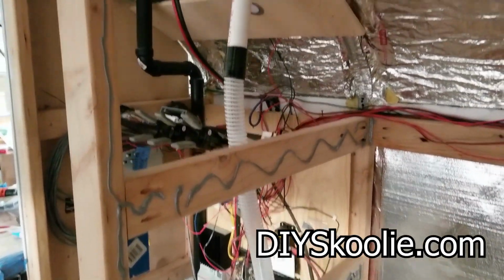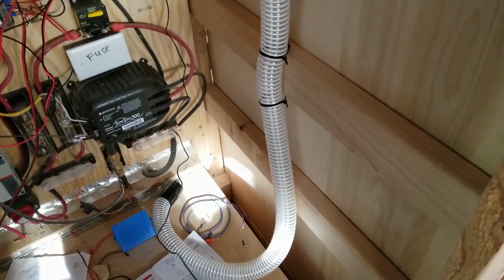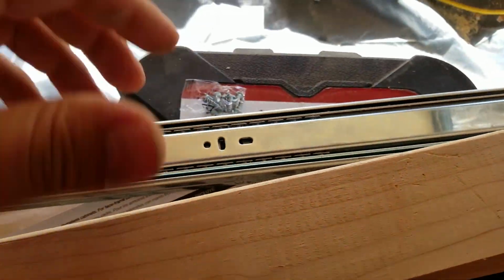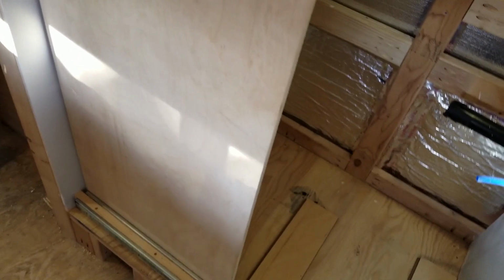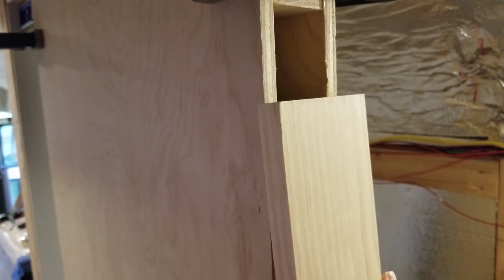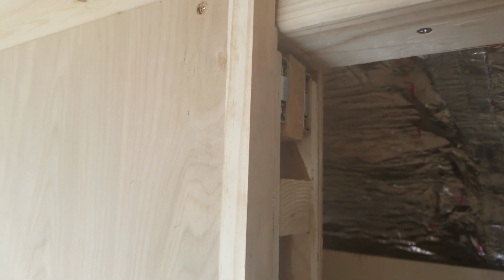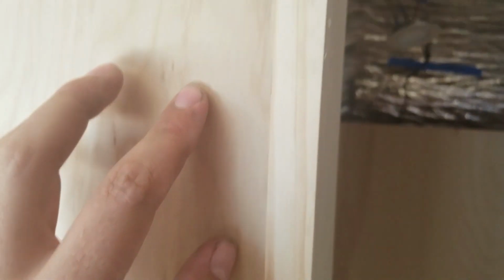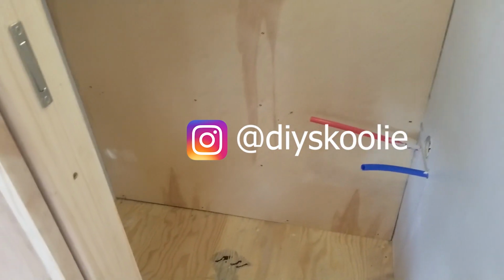Conversion Video 34: Bathroom and Bathroom Pocket Door Build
The pocket door on my bathroom is pretty unique.  This video shows how I made my pocket door using hidden drawer slides.  I'm very happy with the final product.  Also, here are some more of the finishes that went into the bathroom.  There are a few more things that the bathroom needs, including a window and a floor.